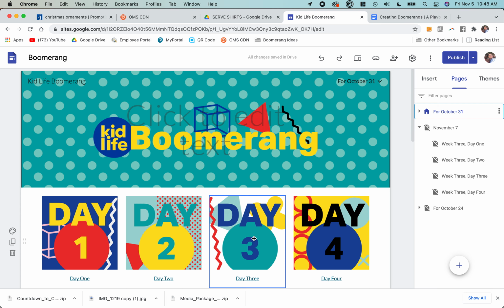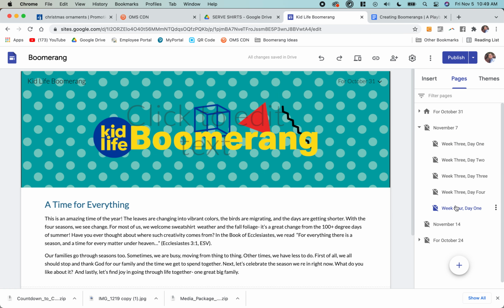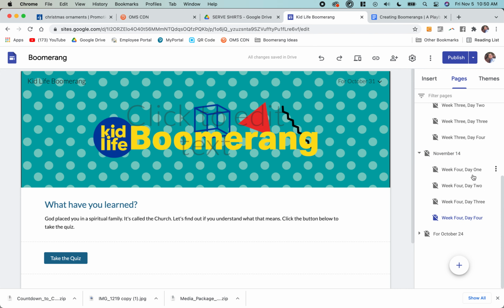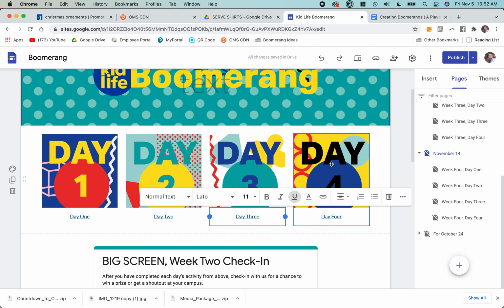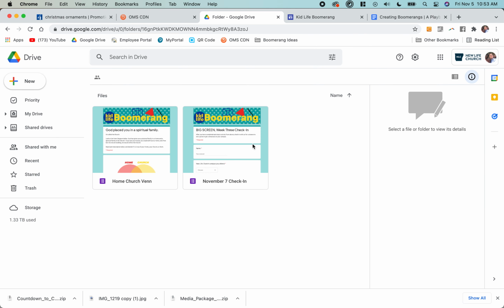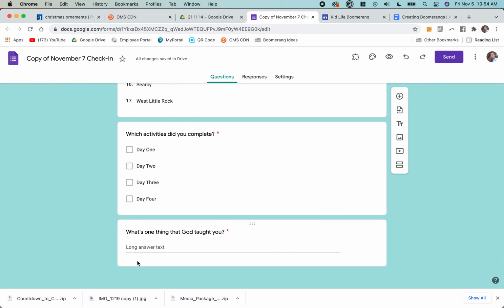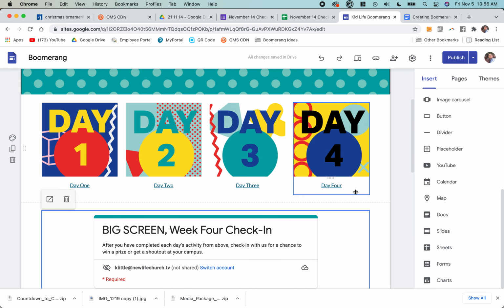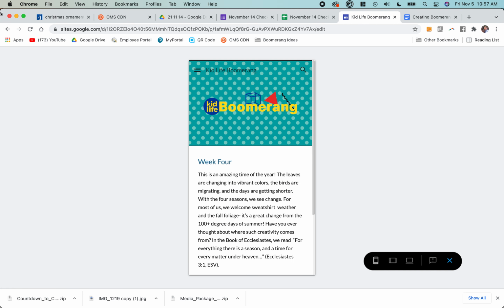Creating BOOMERANG landing page and days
Thanks for your interest in helping to create and sustain Kid Life BOOMERANGS. The following video walks you through how to create the landing page, populate it with dummy pages for each day, and then rebuild the links to those new pages.

More videos will show you how to create Bible thought and activity pages.